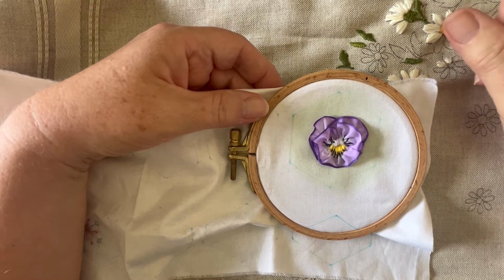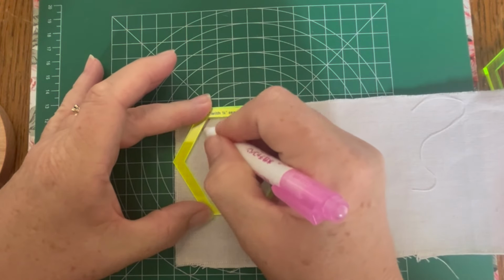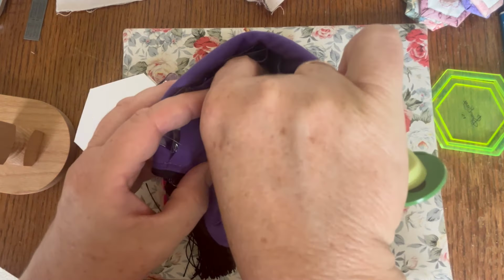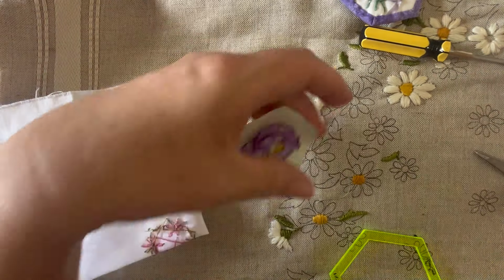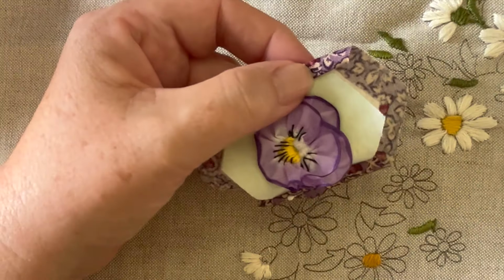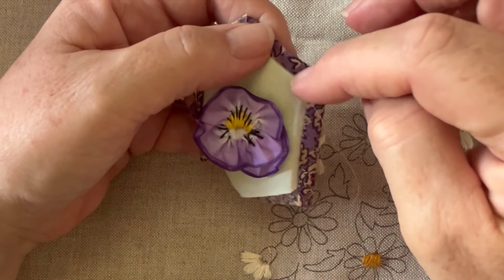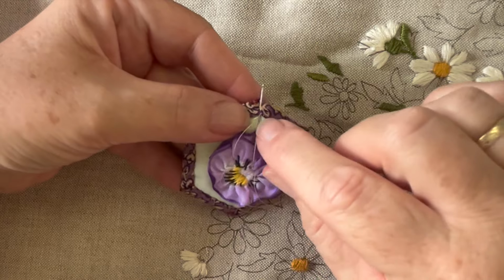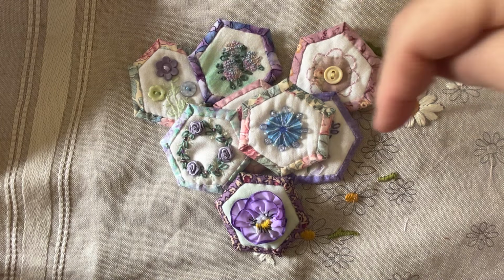Ep. 74 tutorial - organise scraps to sew quilt as you go hexagons botanicalbeauties part 2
Watch how I hand stitch this beautiful pansy into a quilted hexagon. See how I organise my fabric scraps in an easy grab and go kit, to make mini quiltasyougo hexagons whenever there is a minute spare to do a little stitching.

This year I will be joining Susanna @vintageblendstudio and Corrine @tobelovedtreasuresbycorrine in their botanicalbeauties project. Each month they will give us one flower as a prompt to create a lovely collection. I will feature these flowers on mini quilted hexagons.